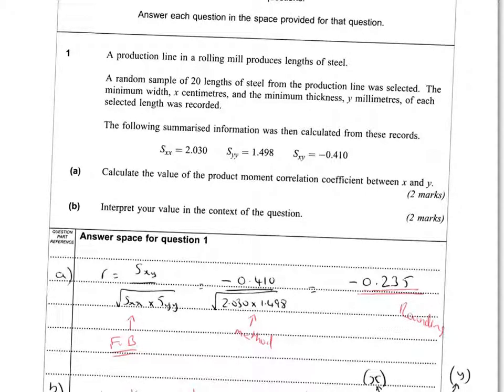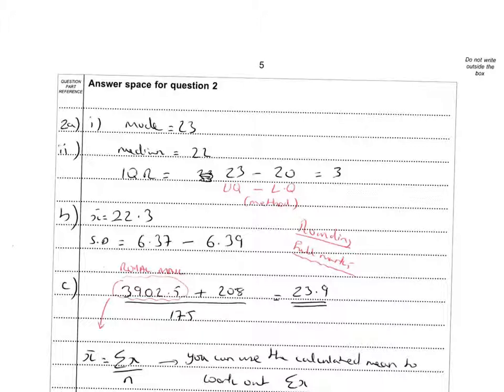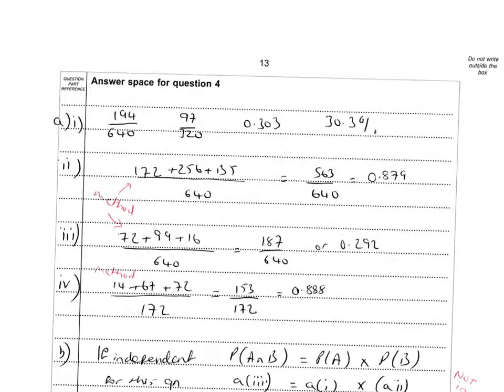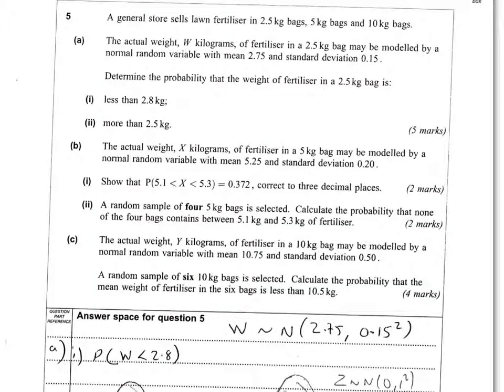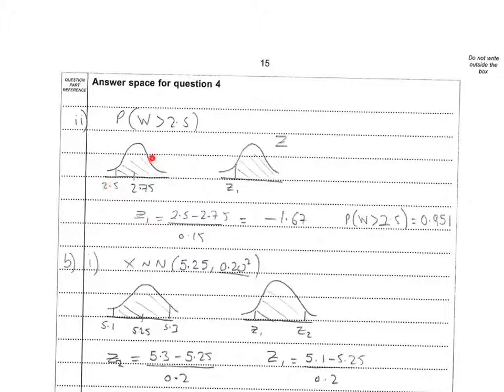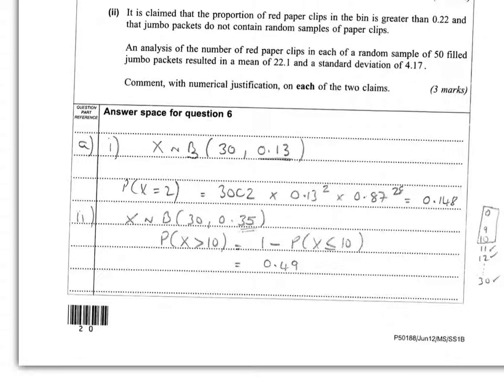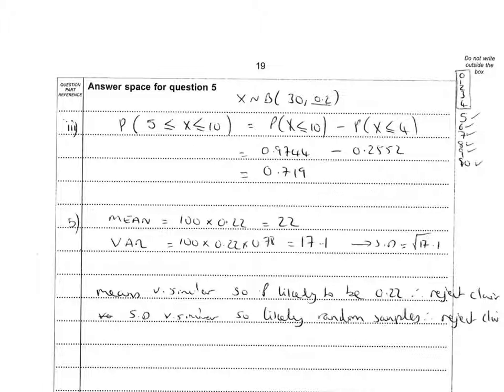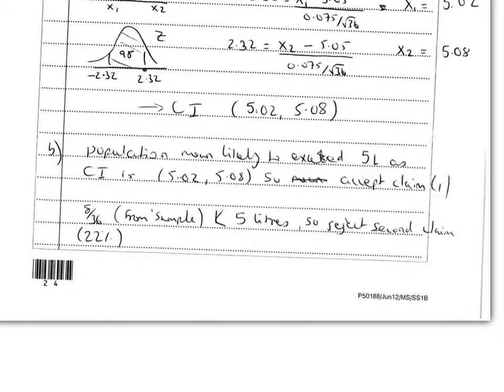S1 June 2012